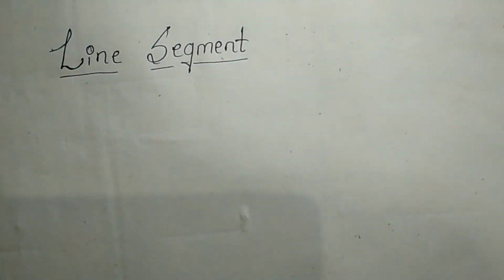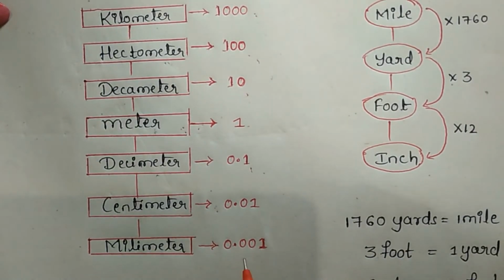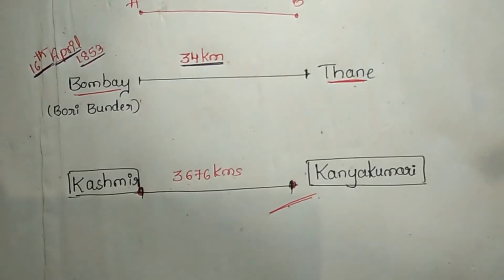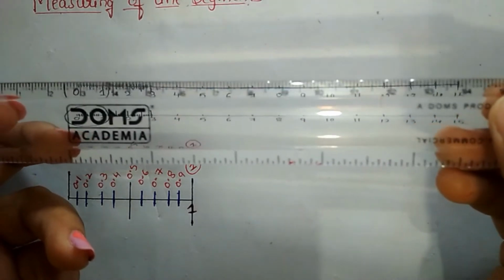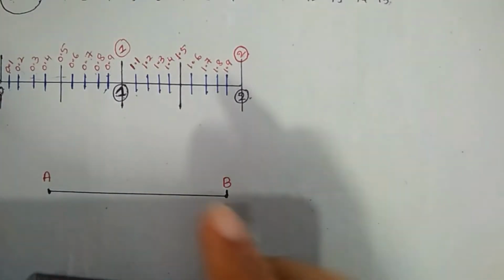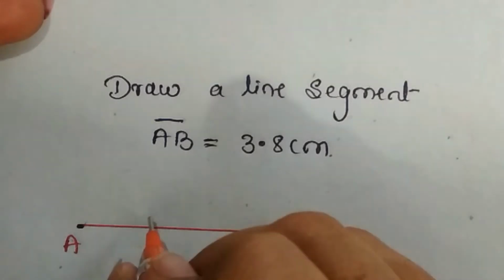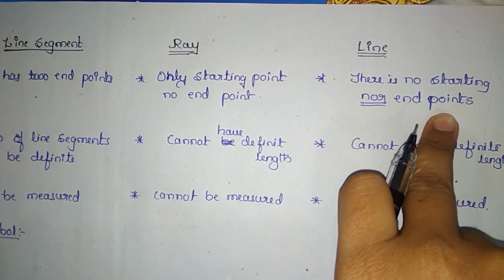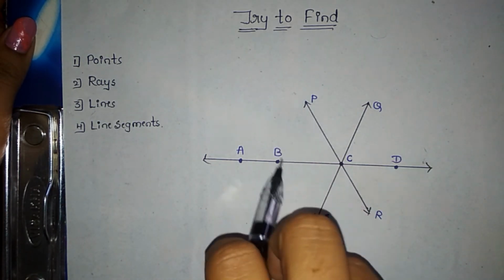Line Segment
→Naming of line segments
→Drawing of line segments
→Measuring of line segments
→Difference between Line, Ray and Line Segment
→Practice Work